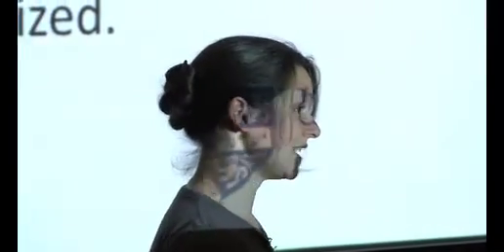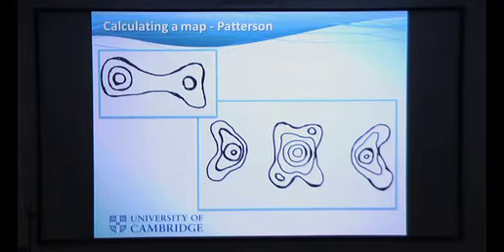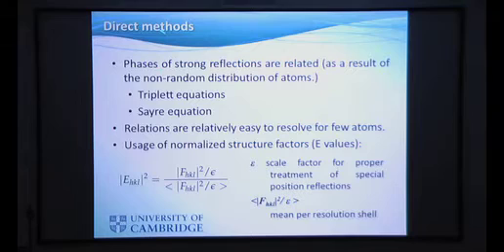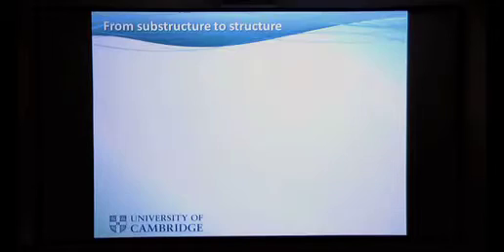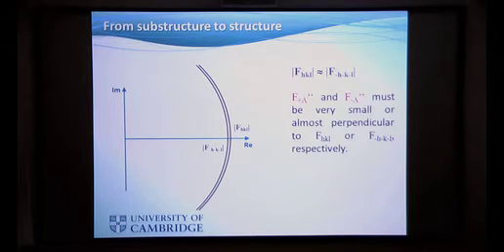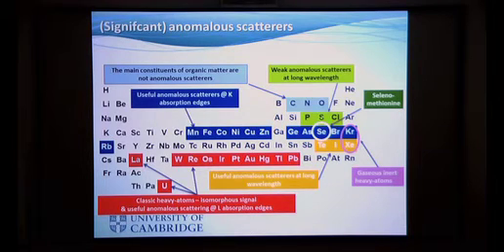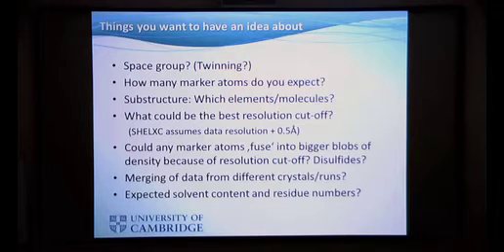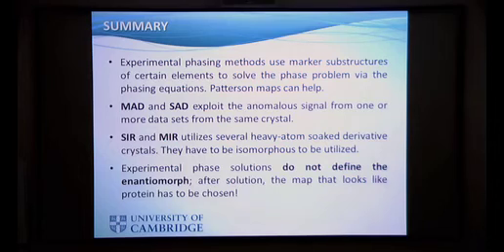Pattersons, Locating Heavy Atoms, and SHELXC/D/E - Andrea Thorn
Crystallography Course 2013
Andrea Thorn was a post-doctoral researcher in Garib Murshudov’s group at the LMB, studying solvent models and low-resolution feature modelling for phasing and refinement. Andrea is now working at the University of Wuerzburg.